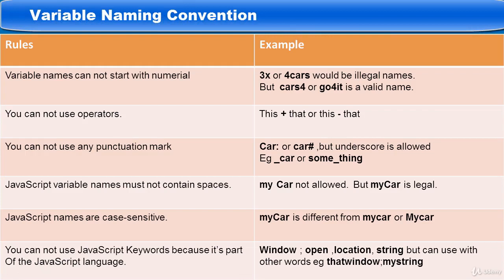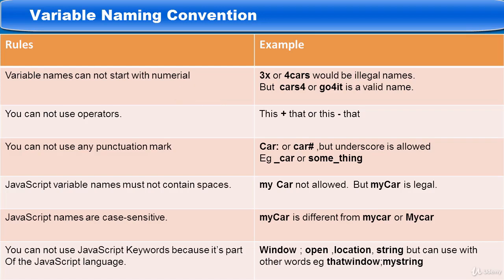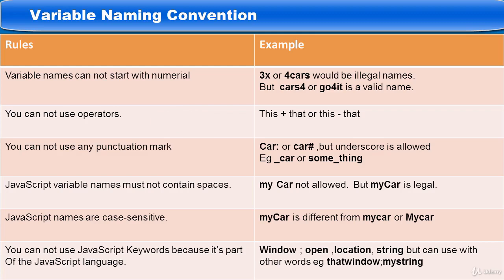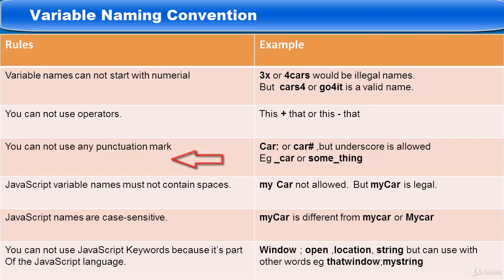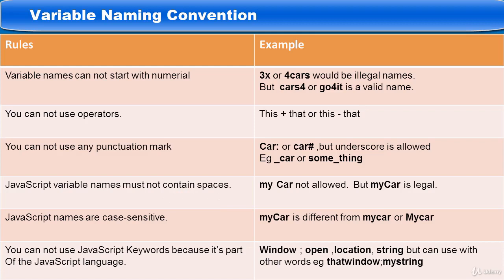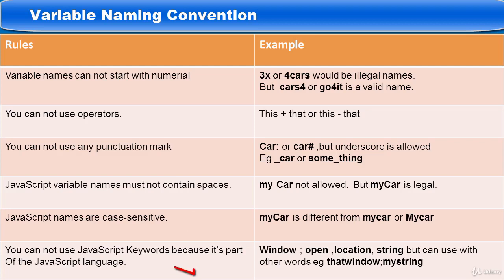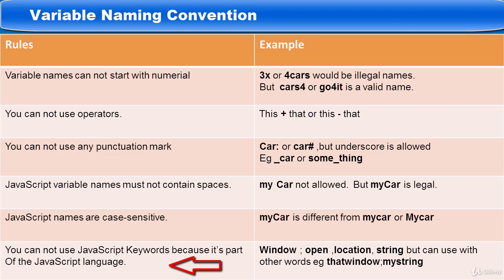007 Variable naming convention